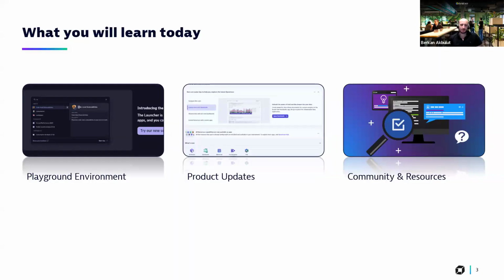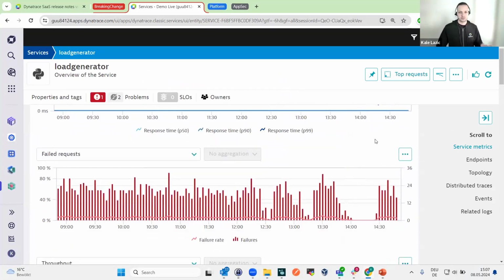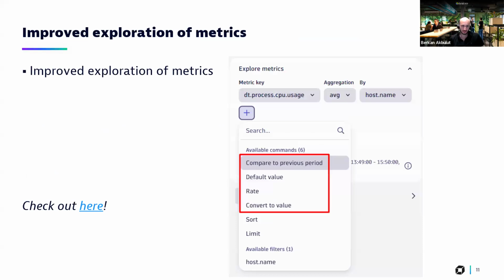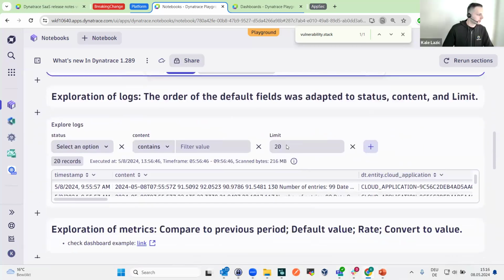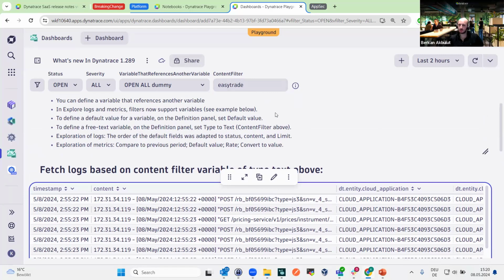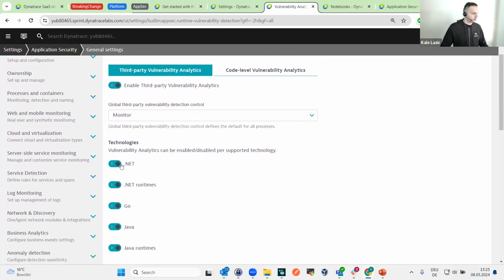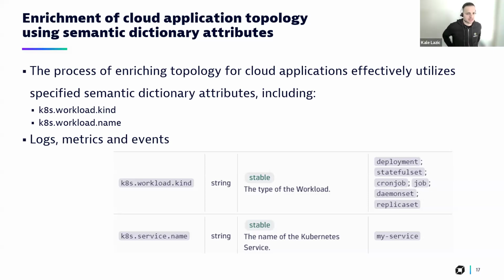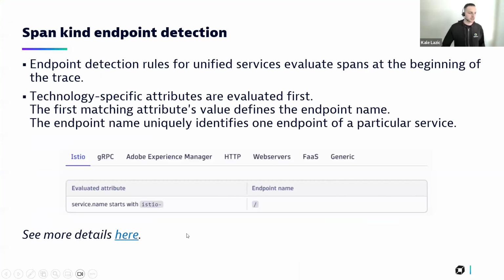What's New in Dynatrace - v1.289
In this episode, Berkan Akbulut and Kale Lazic cover the updates from Dynatrace release 1.289

In the talk, we referenced many resources. See them below or get them and the video by navigating to our Dynatrace University
(Sign in to Dynatrace University. Select "On Demand." Select "Webinar Series" and click on the "Dynatrace Webinars Course." Select this video!)

If you have questions or feedback, don’t hesitate to reach out to the Dynatrace ONE team

Chapter List:
00:00 - Introduction
01:50 - Release notes 1.289
01:58 - Breaking change: Additional failure detection rules for Unified Services
04:49 - Live Demo - Breaking change
06:43 - Platform: New category in metric selector in Explore metrics
07:22 - Platform: Improved variable management and capabilities in Dashboards
09:16 - Platform: Improved exploration of logs
09:30 - Platform: Improved exploration of metrics
10:22 - Platform: Duration formatting starting from the largest unit
11:07 - Platform: Rerun confirmation
11:43 - Platform: Standard cloud fields as permission fields
12:47 - Live Demo - Platform features
21:45 - AppSec: Third-party default monitoring mode
22:16 - AppSec: Entity-level change events with more contextual information
22:40 - Live Demo - AppSec features
27:15 - Infrastructure: Enrichment of cloud application topology using semantic dictionary attributes
29:45 - Infrastructure: Improved concurrent auto update handling
30:35 - Application Observability: Span kind endpoint detection
31:55 - Live Demo - Application Observability
32:22 - Feedback and Resources